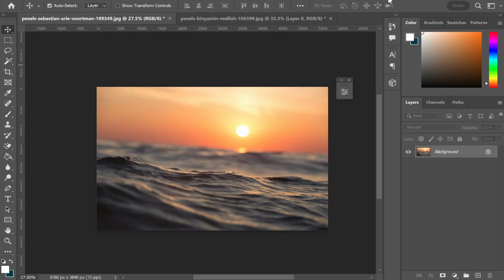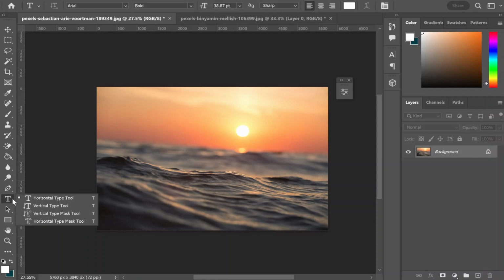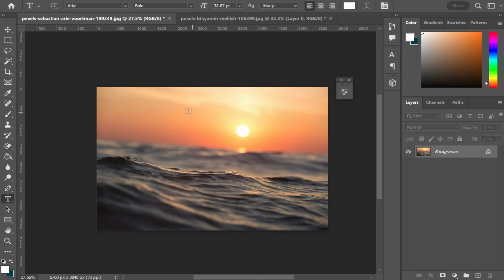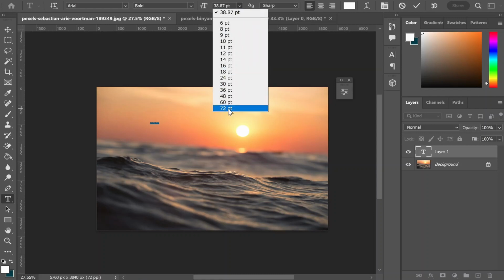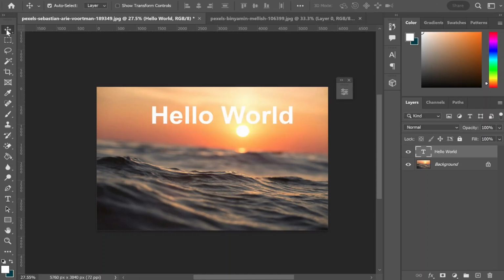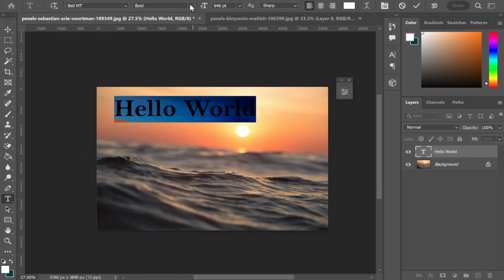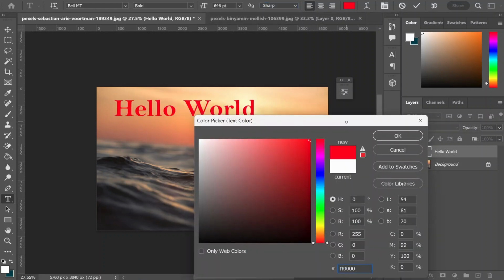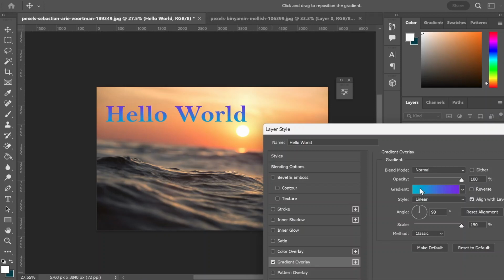How To Add Text in Photoshop - Full Guide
In this video, I explain how to add text in Photoshop. How to resize text along with many other text features. Watch until the end for a quick explanation. Did this video help?